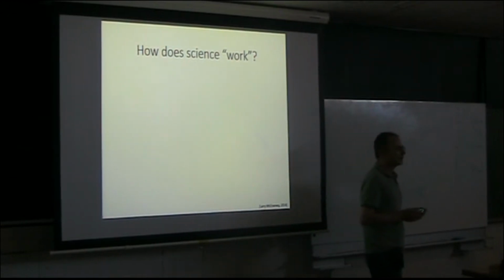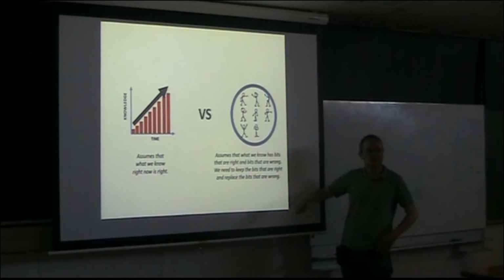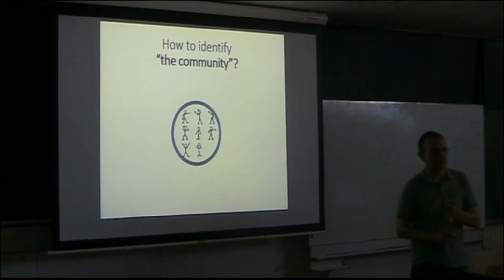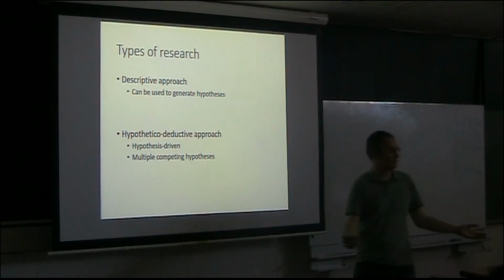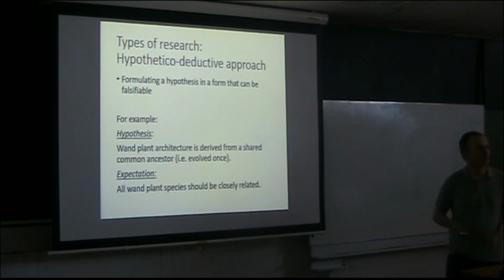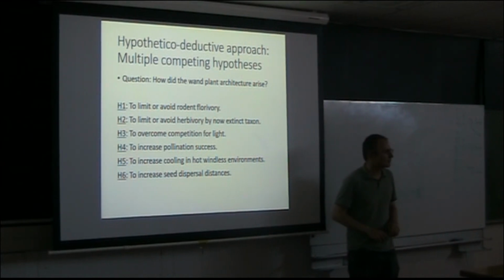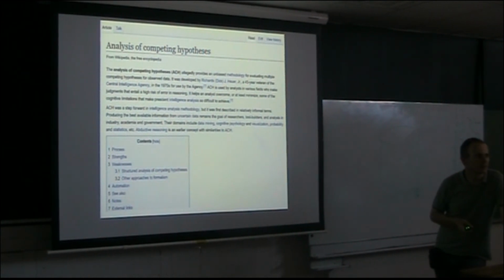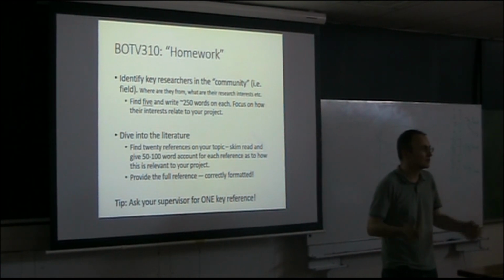BOTV310 - Lecture1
This lecture introduces how to think about your role in the research community (McEnerney 2014), the different approaches to doing your research - using the "wand" plant architecture as an example, and what you need to do for this lecture's research assignment.

A must see lecture!!!